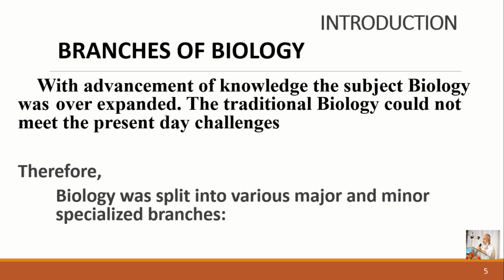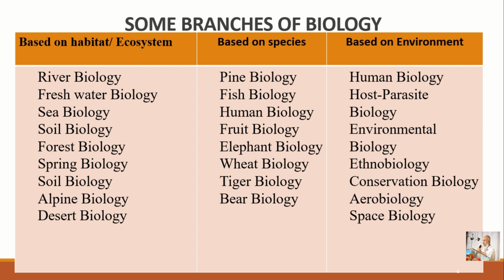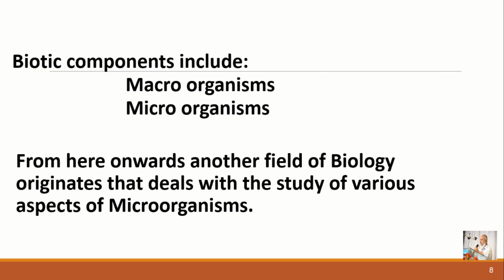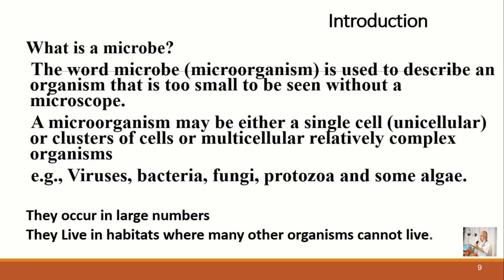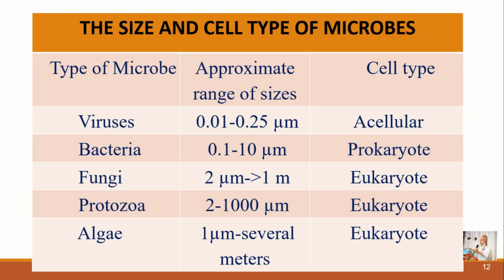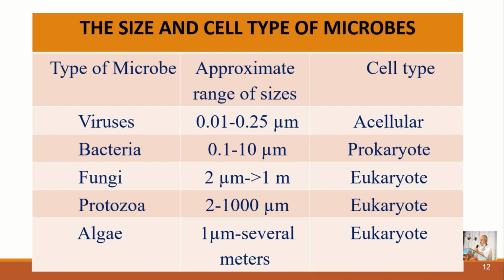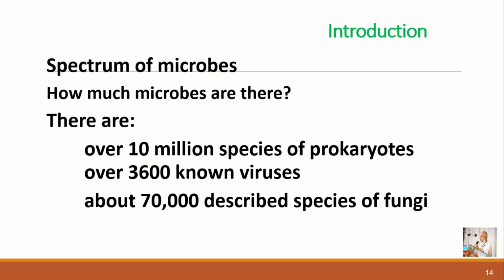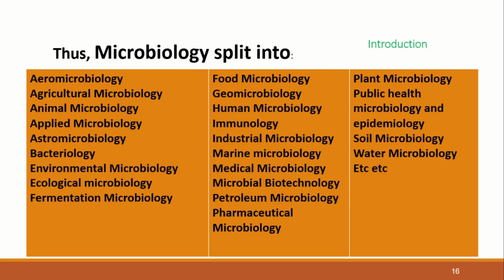Lecture 8 Soil Microbiology An Introduction Ecology, botany. study.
Al -Islam Alaikum begins in the name of Allah, who is very kind to the Most Merciful.
Hey 👋
Stay blessed and remember me 🙏 in your prayers.
Micribiology introduction Lecture 08
Facebook I'd
 Writer : DR.FARRUKH HUSSAIN
  Voice over: DR.FARRUKH HUSSAIN
   Video editor: SAMREEN AZIZ KHAN .FARHEEN AZIZ KHAN